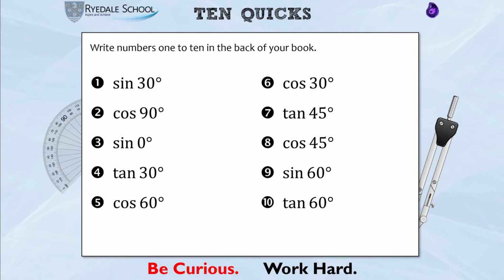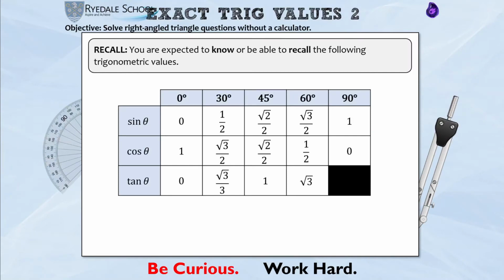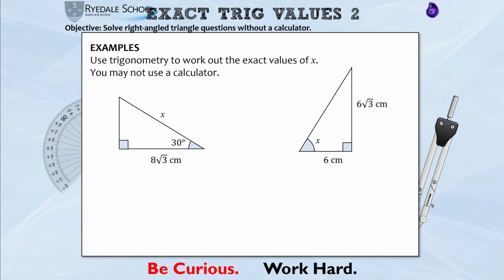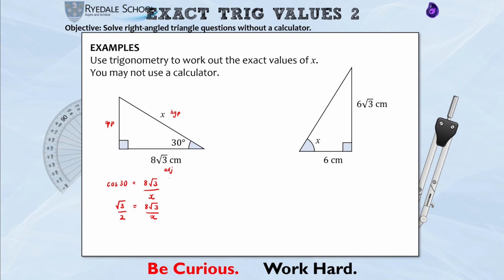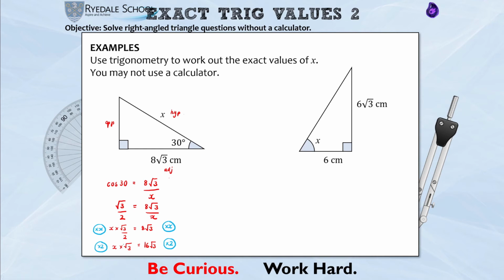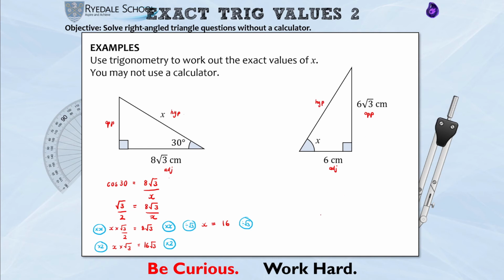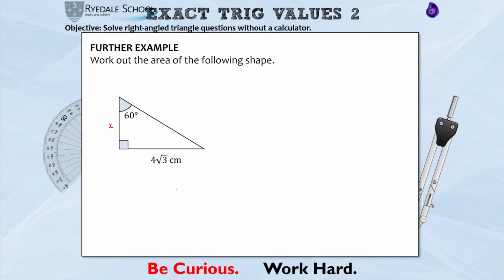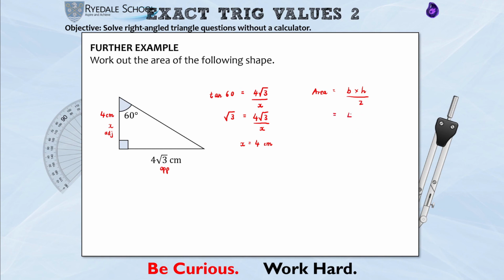Year 11 - Exact Trig Values 2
Teacher led explanation and examples of trigonometry without a calculator.